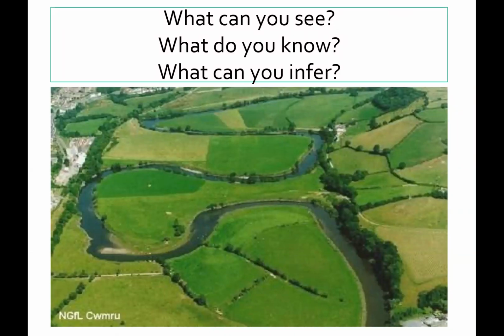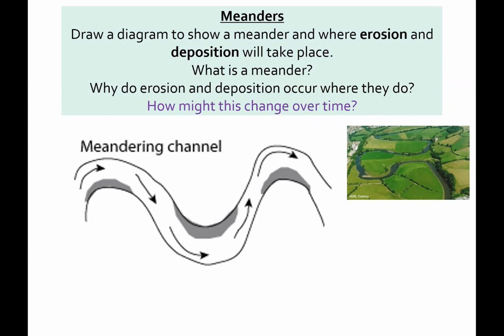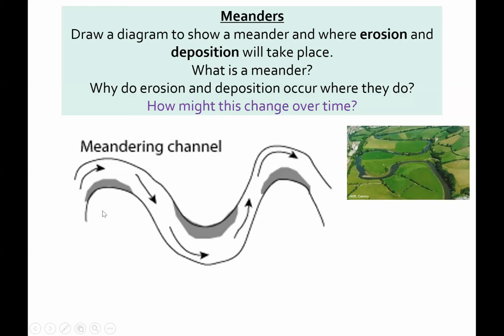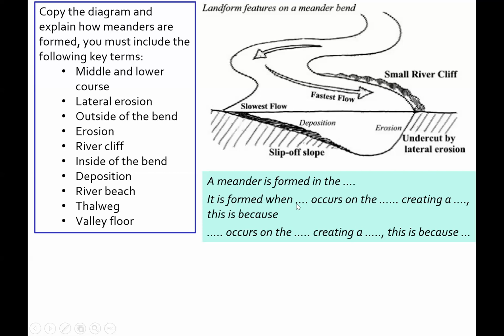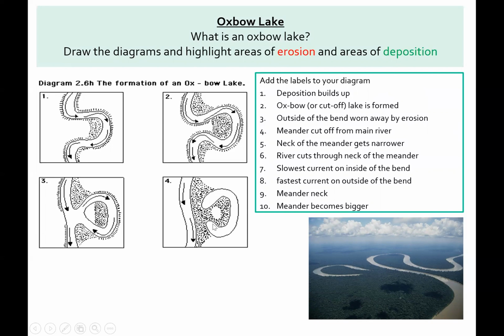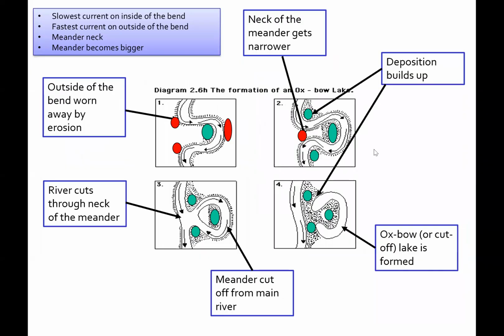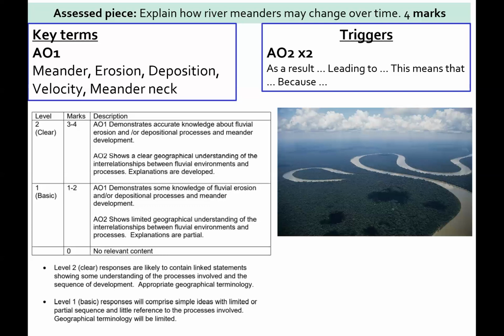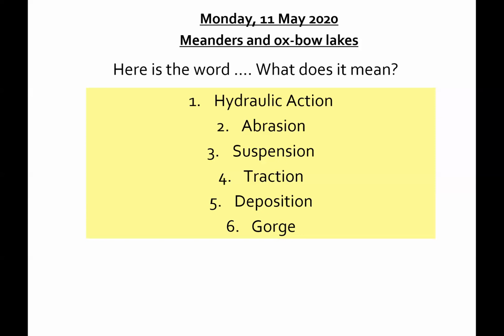Year 10 River Landforms made by erosion and deposition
GCSE Geography - meanders and ox-bow lakes in the middle course of the river